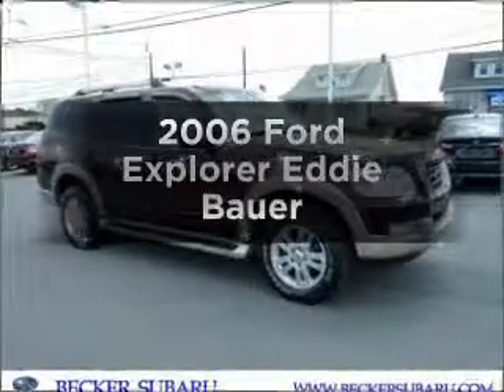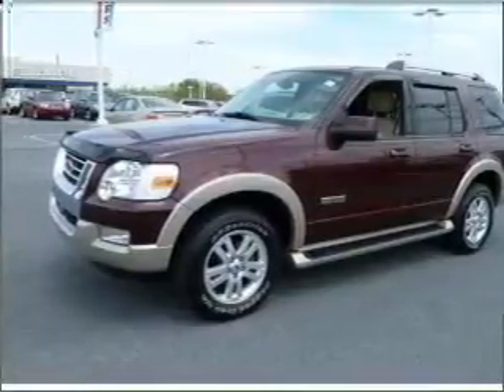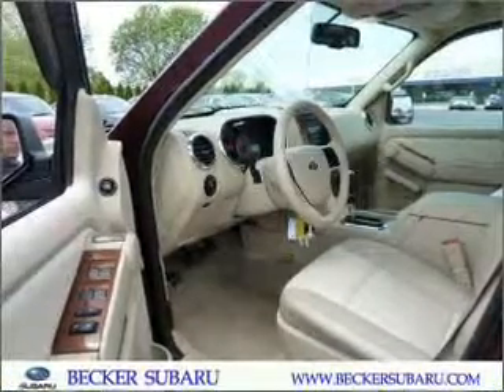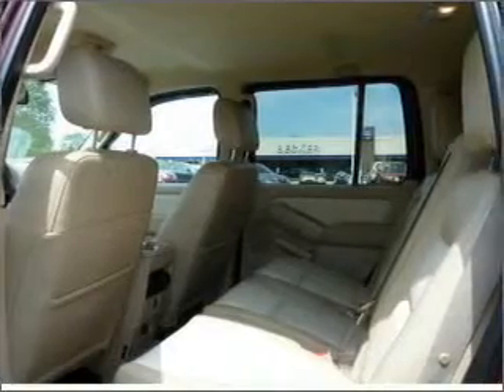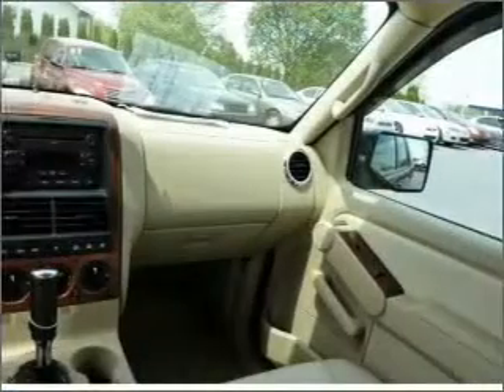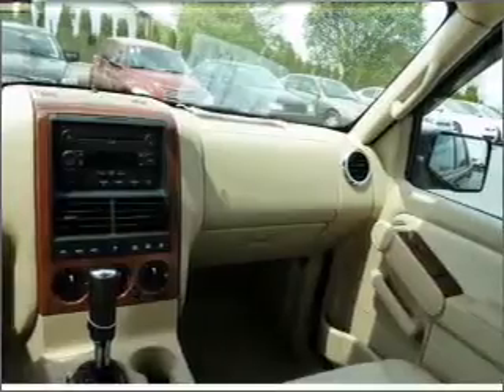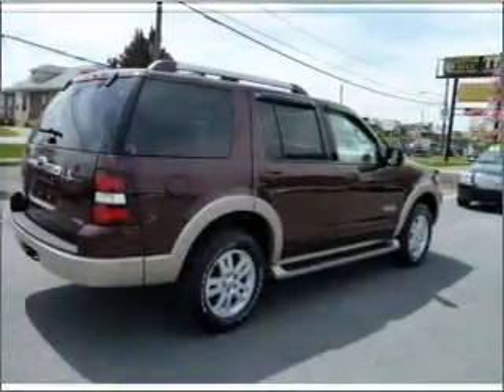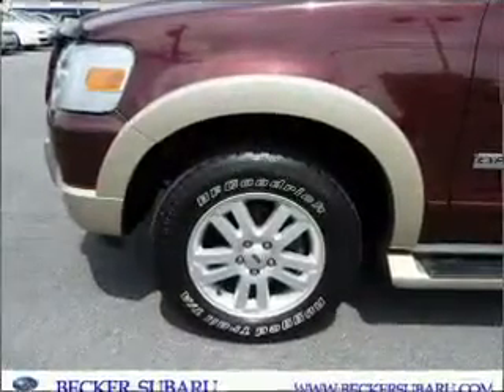2006 Ford Explorer - Allentown PA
Year: 2006
Make: Ford
Model: Explorer
Trim: Eddie Bauer
Engine: 4.0 liter 6 cylinder 12 valve
Transmission: 5-Speed Automatic
Color: Redfire Metallic
Mileage: 44380
Address:
4611 Hamilton Blvd